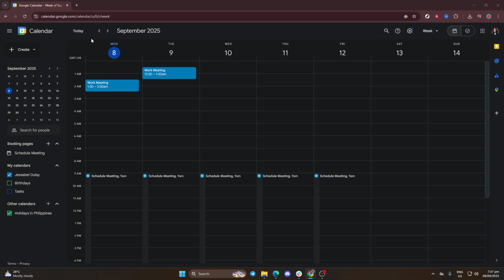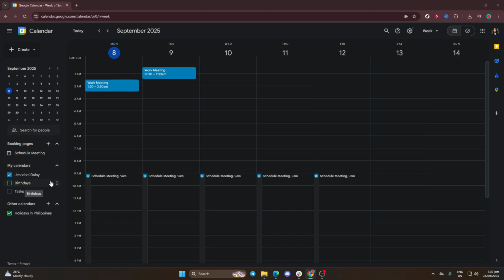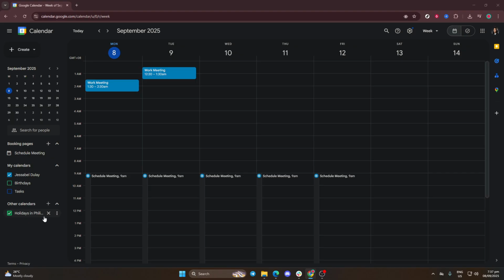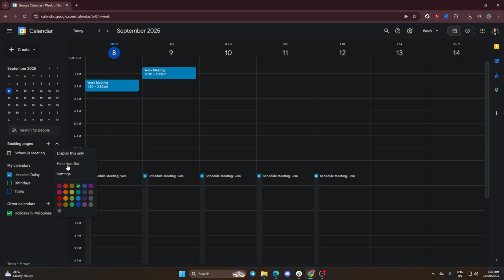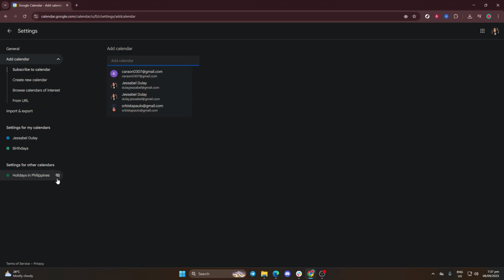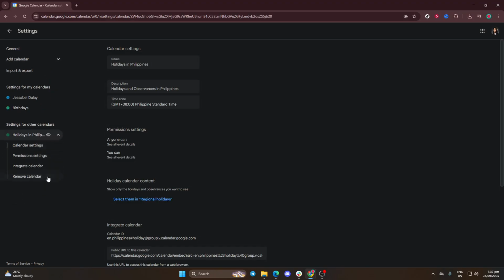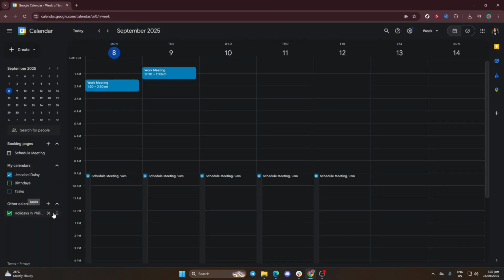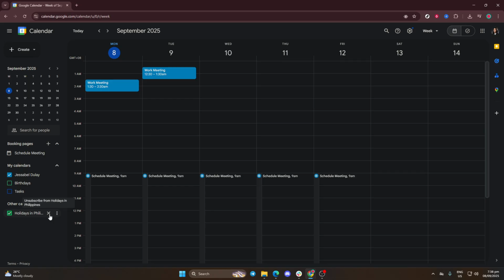How To Remove Holidays From Google Calendar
Are unwanted holidays cluttering your Google Calendar? In this quick tutorial, you’ll learn how to remove or hide holidays from your calendar so you can focus only on the events that matter to you.

👉 In this video, you’ll see:

How to find the holiday calendar in Google Calendar

How to hide or unsubscribe from holidays

Tips to keep your calendar clean and organized

Whether you’re on desktop or mobile, this method makes it easy to customize your calendar view and remove unnecessary holiday events.